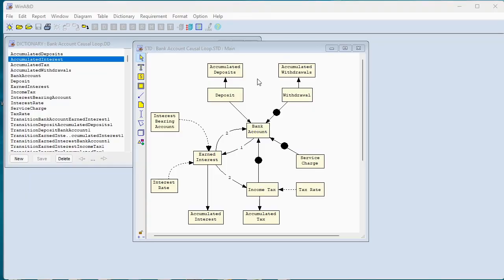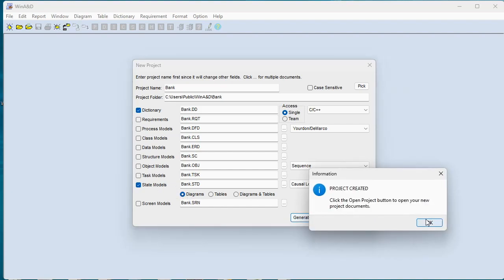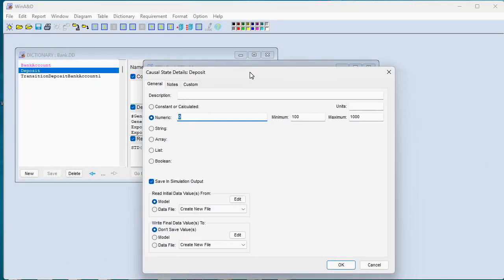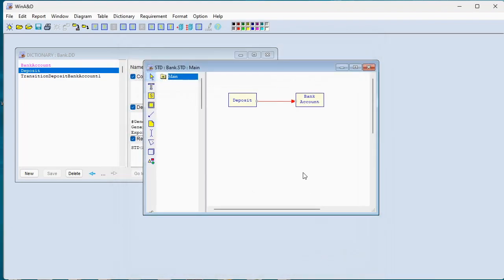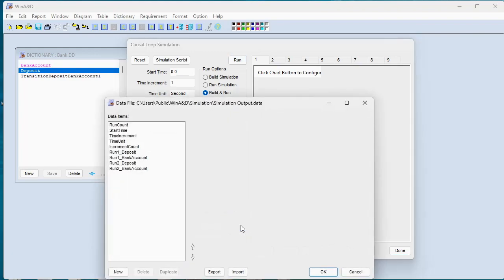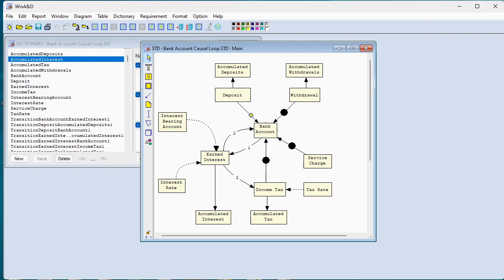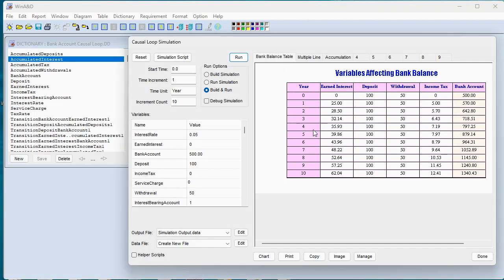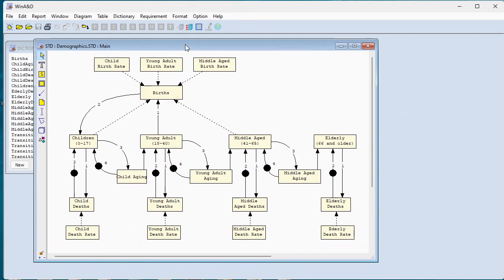Draw a Causal Loop Diagram (System Model) that identifies Variables and Equations then Simulate data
Draw a causal loop diagram, add variables and equations, then simulate the model. Use the data file editor to view output data or display charts and graphs.